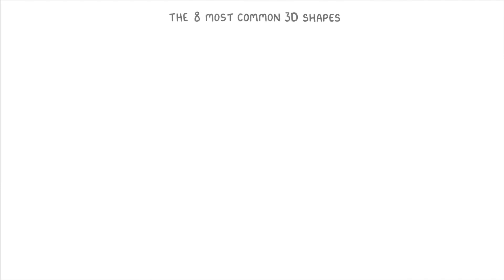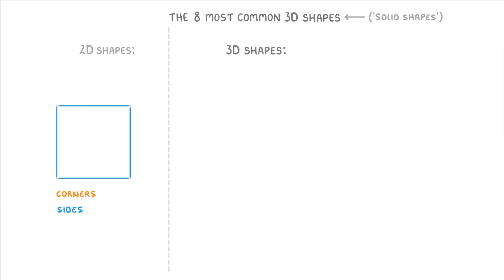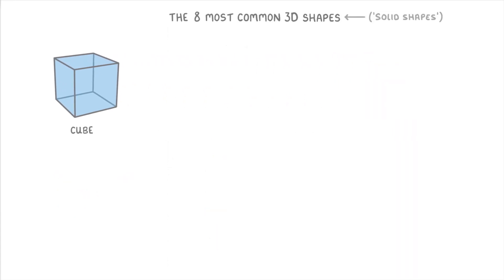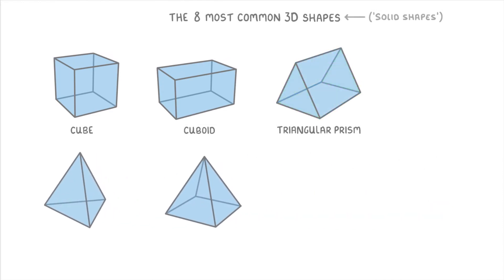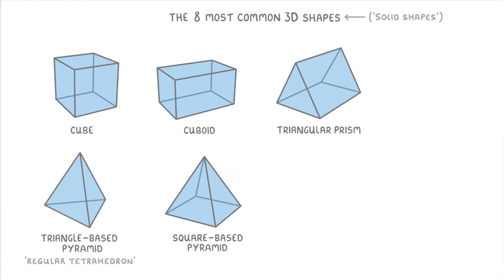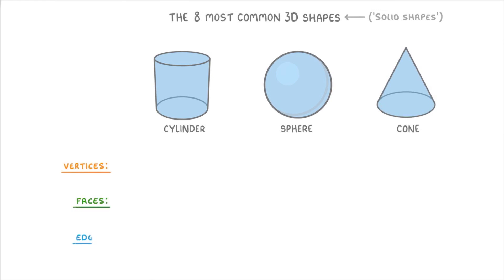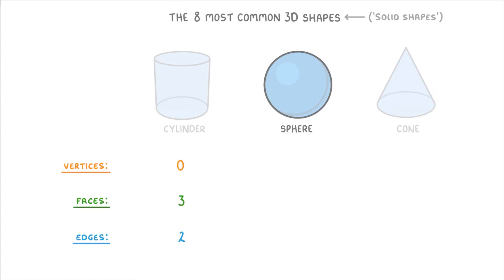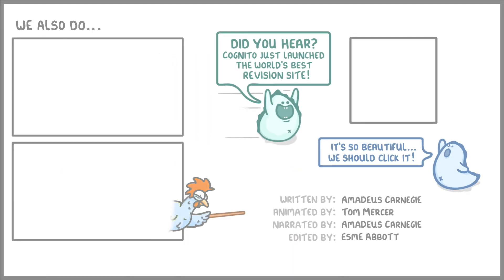GCSE Maths - The Eight 3D Shapes You Need to Know - Vertices, Edges and Faces (2026/27 exams)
*** WHAT'S COVERED ***
1. Understanding the terminology used for 3D shapes (solid shapes).
    *   Explaining vertices, edges, and faces.
    *   Comparing 3D terms with 2D shape terms (corners, sides).
2. Identifying the 8 most common 3D shapes.
    *   Cube, Cuboid, Triangular Prism.
    *   Triangle-based Pyramid (including Regular Tetrahedron).
    *   Square-based Pyramid.
    *   Sphere, Cylinder, Cone.
3. Analysing the properties of key 3D shapes.

*** CHAPTERS ***
0:00 Intro: The 8 Most Common 3D Shapes
0:15 Labelling 3D Shapes: Vertices, Edges & Faces
0:48 Cube: Vertices, Edges & Faces Count
1:07 The 8 Shapes: Cube, Cuboid, Triangular Prism, Pyramids
1:44 Note on Regular Tetrahedron
1:56 The 8 Shapes: Sphere, Cylinder, Cone